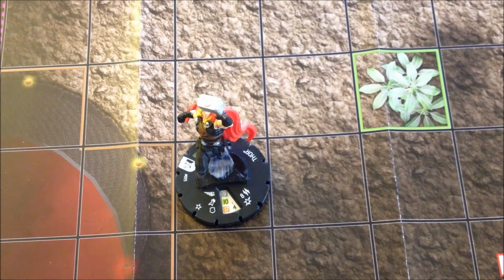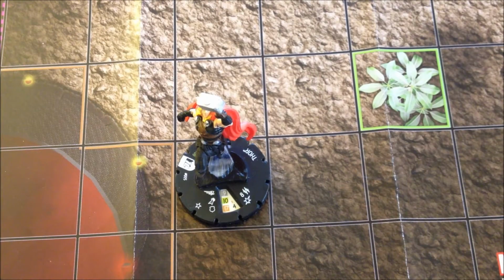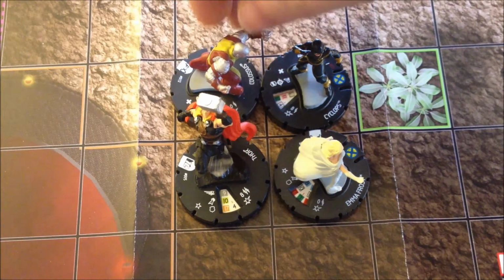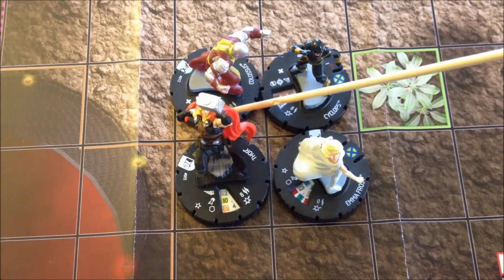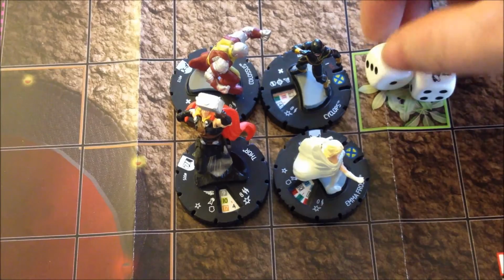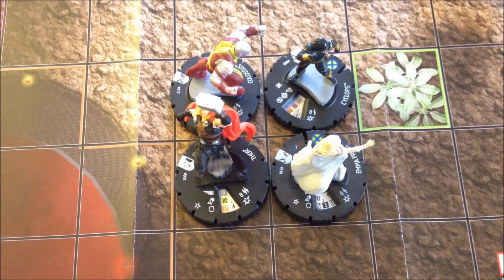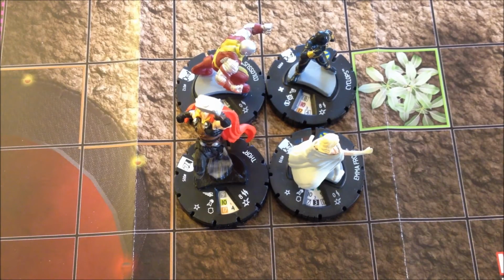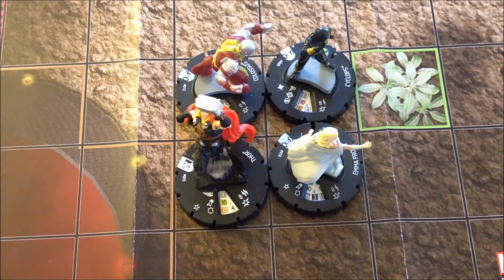Heroclix 101: Quake, give me some space.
Hello, and welcome to Mr. Clix Flix, working everyday to bring you the best Heroclix channel available on YouTube.  In this episode of Heroclix 101, we take a look at the attack power known as Quake.  Until next time, remember that it's only a critical miss if you don't have probability control.